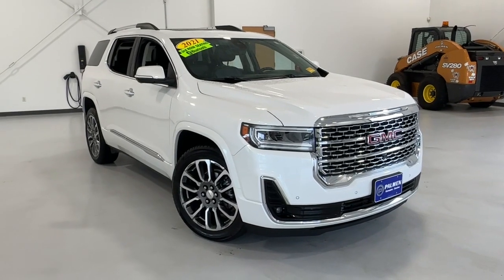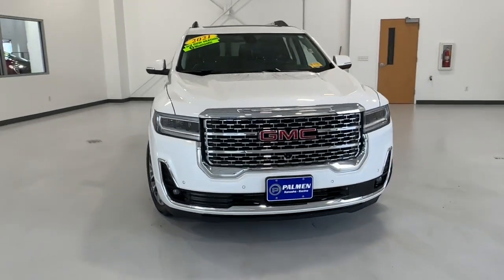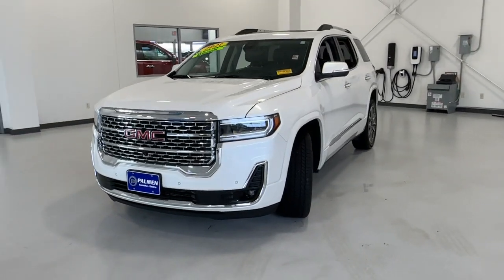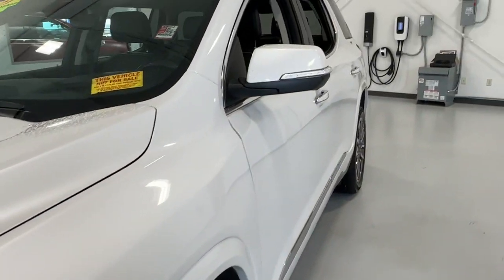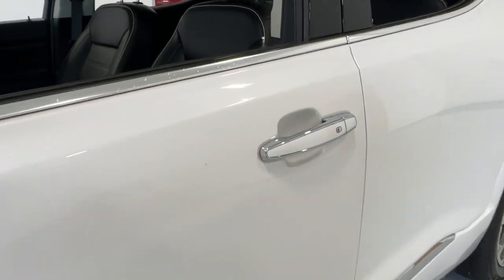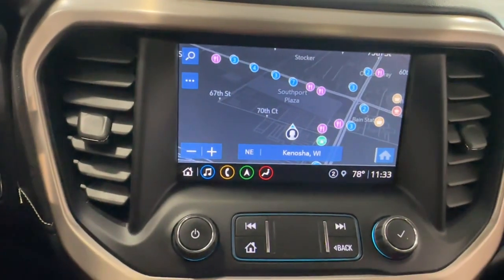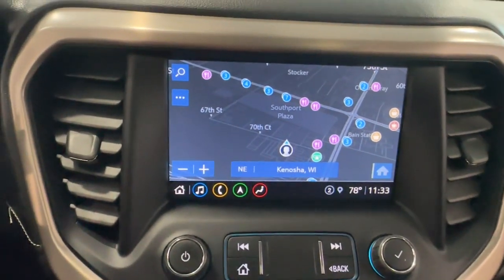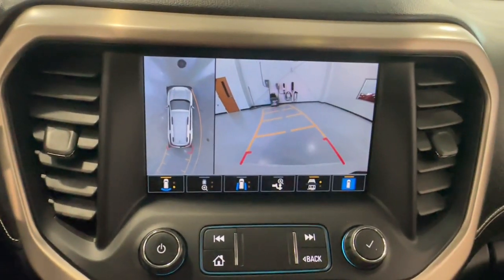2021 GMC Acadia Denali Kenosha, Gurnee, Antioch, Burlington, Racine WI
Pre-Owned 2021 GMC Acadia Denali available at Palmen Buick GMC Cadillac located in 7110 74th Place, Kenosha, WI, 53142.
Stock#: G24514A - VIN#: 1GKKNXLS5MZ148473

Servicing the Kenosha, Gurnee, Antioch, Burlington, Racine area.

Please mention the stock# G24514A when you contact the dealership for this vehicle.

Hop into the  2021  GMC Acadia.  Take a closer look at this handsome GMC Acadia, the safety-minded family hauler that offers the space and amenities you need to make every excursion relaxing and enjoyable. The following are some of this vehicles highlighted options: Heated Steering Wheel
, Wireless Apple Carplay®/Android Auto®, Apple Carplay®/Android Auto®, Head-Up Display, Keyless Entry, Sun/Moonroof, Navigation System, All Wheel Drive, Heated Driver Seat, Rear Camera Mirror. Give your family the space and security they deserve in this versatile Acadia. Our team will give you an outstanding test drive experience. Stop in today!